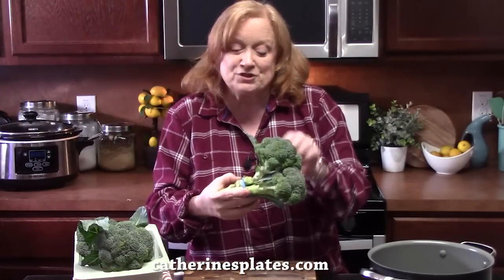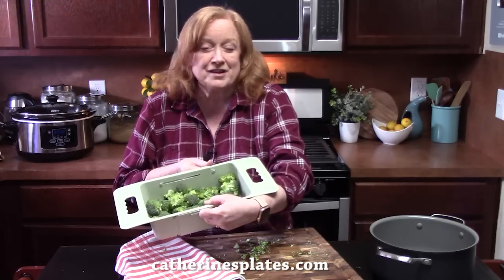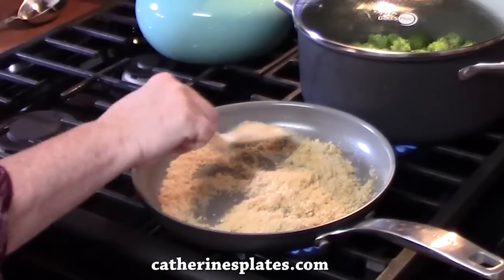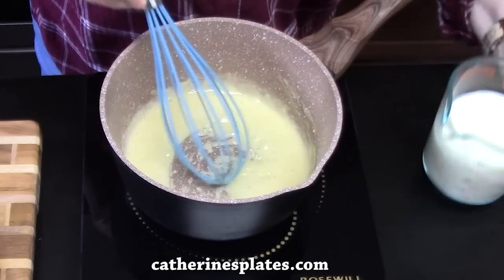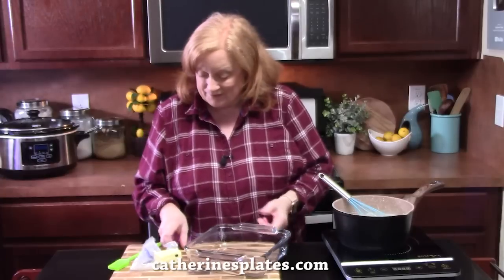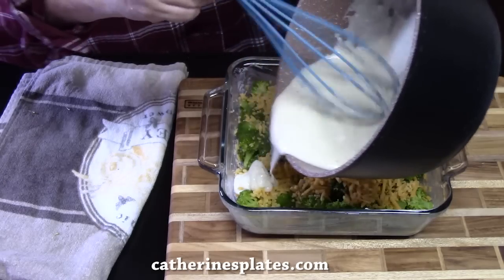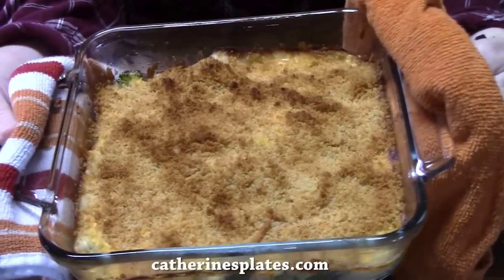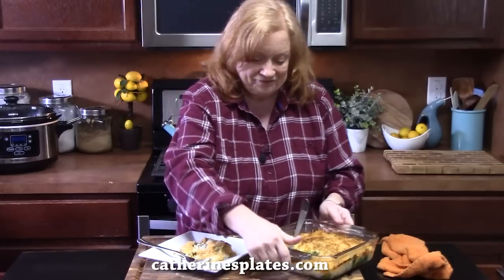BROCCOLI GRATIN A Perfect Side Dish for any Occasion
BROCCOLI GRATIN A Perfect Side Dish for any Occasion, Vegetarian Dish

Write to me at:
Catherine’s Plates
22720 Morton Ranch Road, Suite 160, Box 340